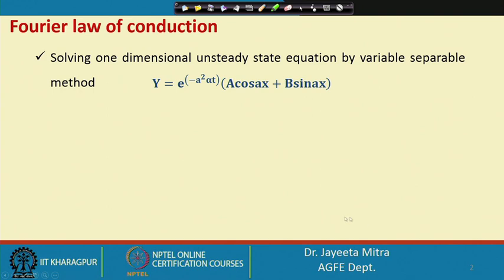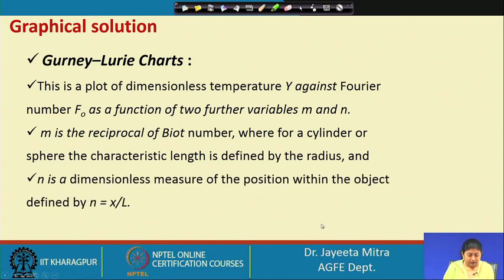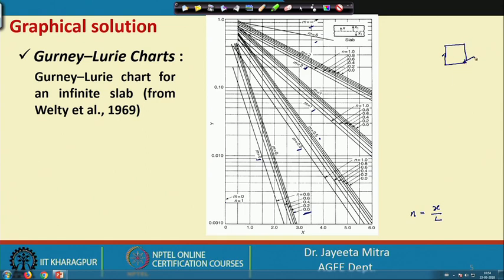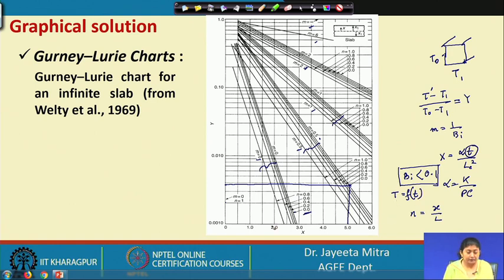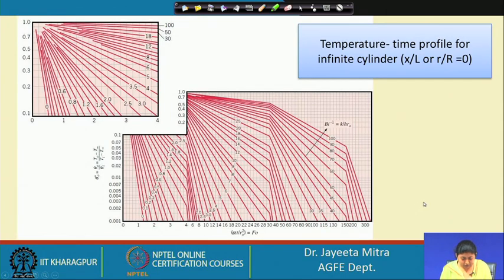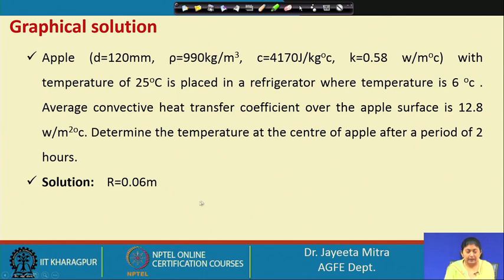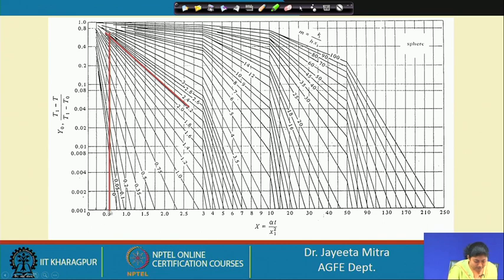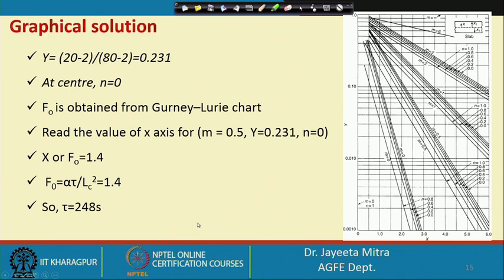Lecture 12: Thermal processing and microbial death kinetics (Contd.)